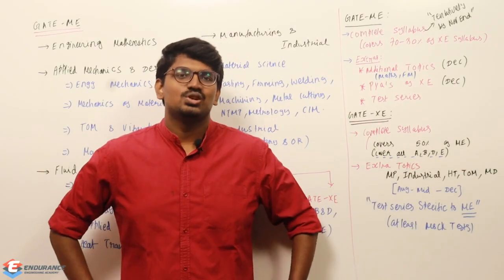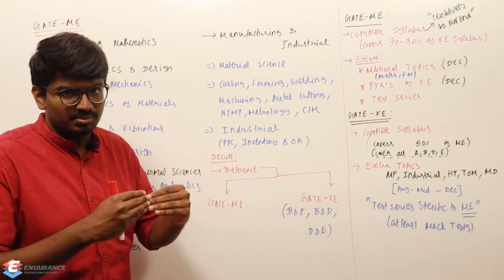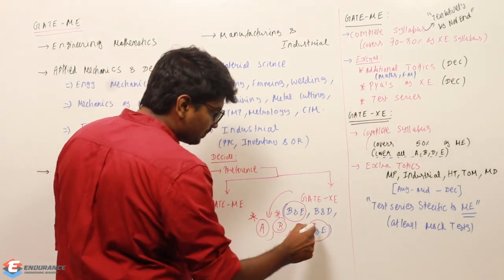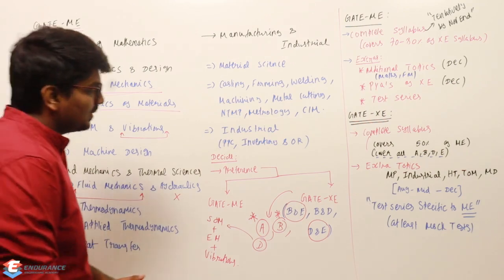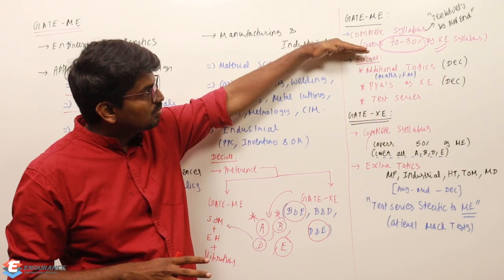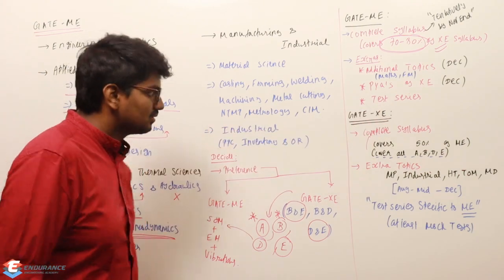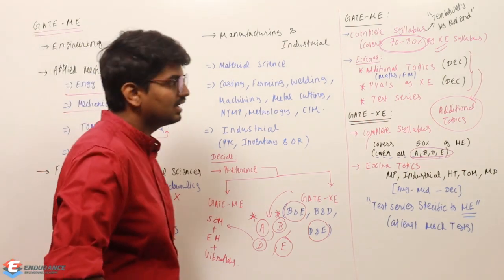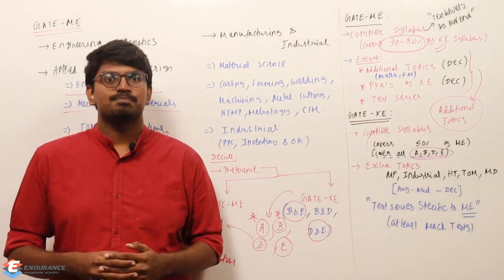How to Prepare GATE XE with GATE ME | GATE Engineering Science | EEA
In this video, we shall discuss how to prepare for GATE XE along with GATE ME in order to secure good AIR.